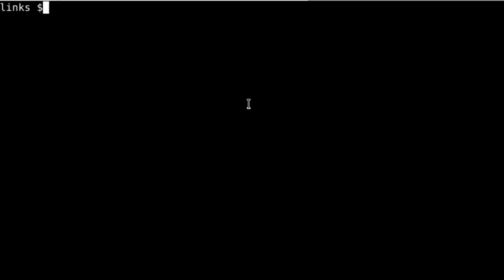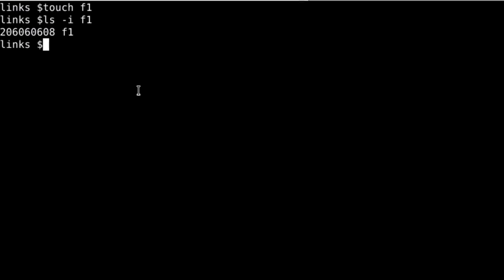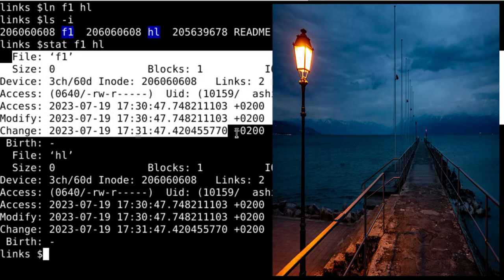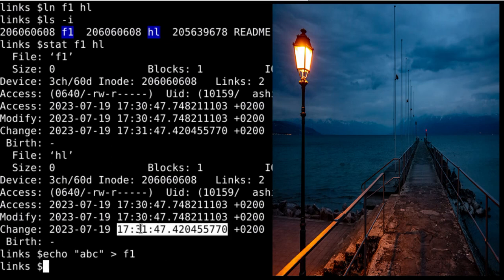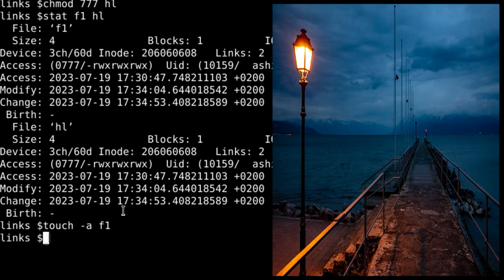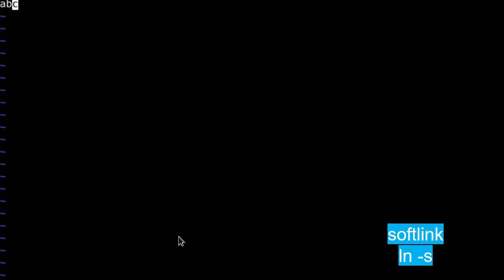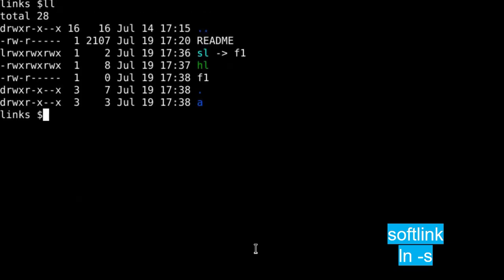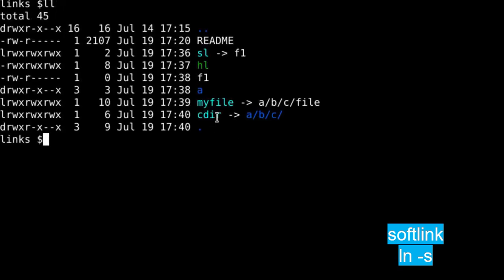UNIX: inodes, hardlink, softlink, stat cmd, tricks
Note: at 7.46 minute, read hardlink as softlink
When f1 is deleted, the softlink is broken.

Detailed explanation of inodes, hardlinks, softlinks, stat cmd
change time
modification time
access time concepts

00:00 inodes
01:44 hardlinks
02:36 stat cmd and hardlinks
06:25 softlinks